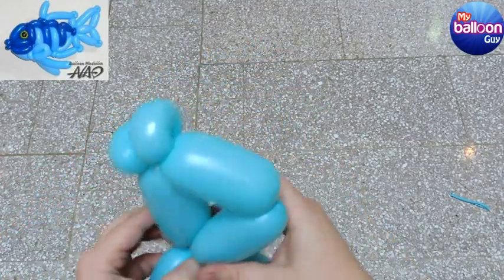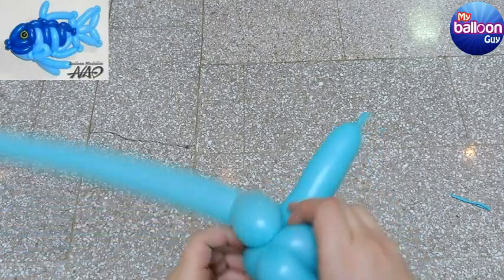The NAO OSAKA Fish!! and thoughts on balloon manor!!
I was given permission by Nao Osaka to post this tutorial!!

Scott Kazan, The balloon man is a professional full time balloon artist